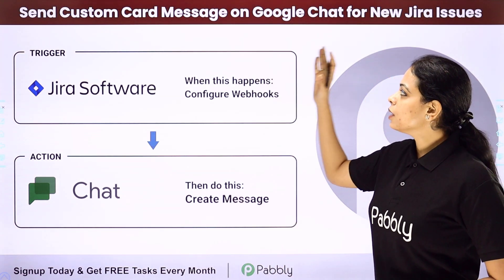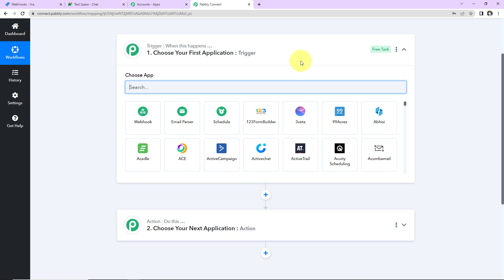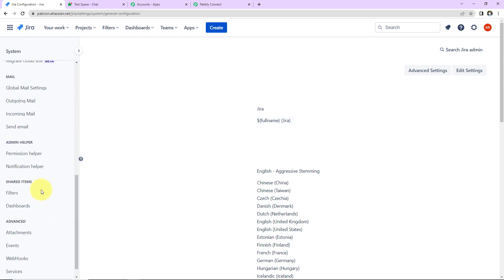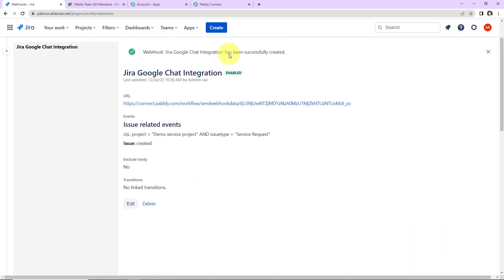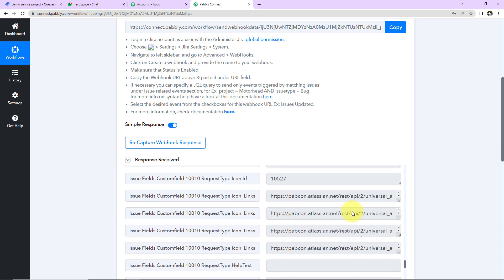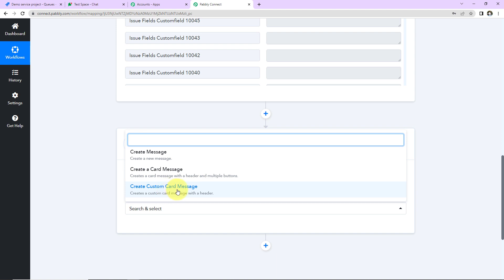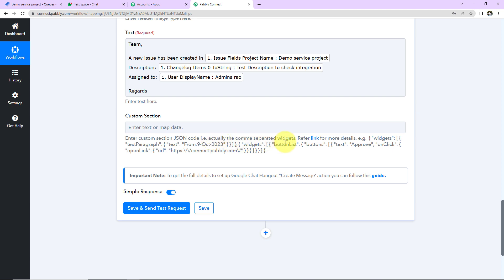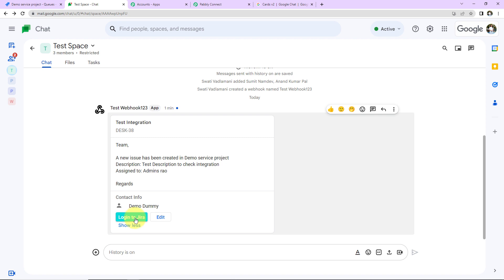How to Send Custom Card Message on Google Chat for New Jira Issues - Jira Google Chat Integration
In this tutorial, we'll guide you through the steps to integrate Jira and Google Chat using Pabbly Connect. So, whenever you receive a Jira issue automatically Google Chat will notify you that an issue has been created with a customized card in google chat. Ensuring prompt issue notifications and efficient collaboration.

Jira is a popular issue tracking and project management platform widely used by teams. Google Chat is a powerful messaging and collaboration tool that enables real-time communication. By integrating the two platforms, you can automate the process of sending custom card messages on Google Chat for new Jira issues, enhancing visibility and enabling effective issue resolution.

By leveraging the power of Pabbly Connect, Jira, and Google Chat, you'll be able to automate the process of sending custom card messages for new Jira issues, enabling timely communication and efficient issue resolution. Whether you're managing software development, project tracking,

1. Automation: Pabbly Connect offers automation capabilities that can help you automate mundane and repetitive tasks. This allows you to save time, money and resources.

2. Integration: Pabbly Connect provides a wide range of integrations so that you can connect different web services with each other. This helps you to create smarter workflow processes and make your business more efficient.

3. Security: Pabbly Connect takes security seriously and provides an industry-standard security system to protect your data and applications.

4. Scalability: Pabbly Connect is highly scalable and allows you to easily add new applications and services to your workflow.

 5. Cost-effective: Pabbly Connect is cost-effective and provides plans for different business sizes.